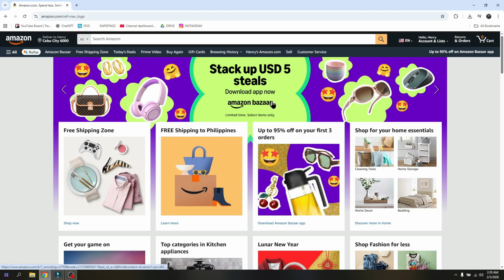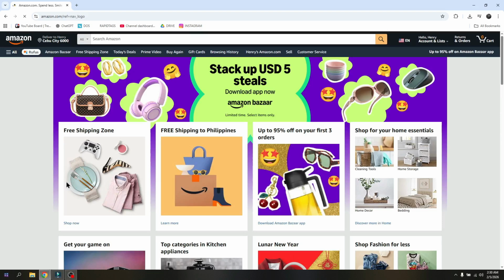HOW TO FIND WHO YOU FOLLOW ON AMAZON IN 2026 (UPDATED)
In this video, I am going to show you how to find who you follow on Amazon step by step. I explain navigating your Amazon account, checking followed brands and sellers, and managing your subscriptions. Perfect for Amazon users who want to organize their account.